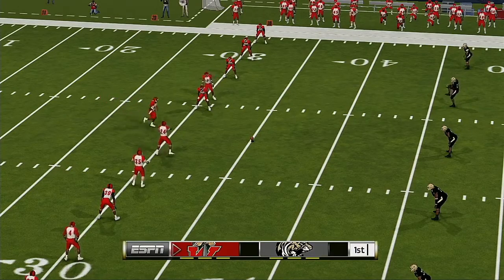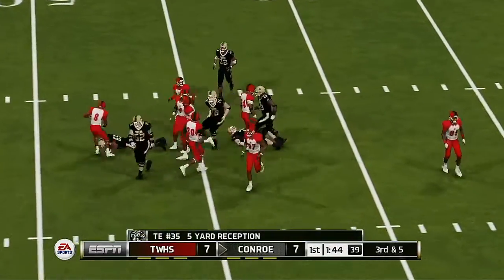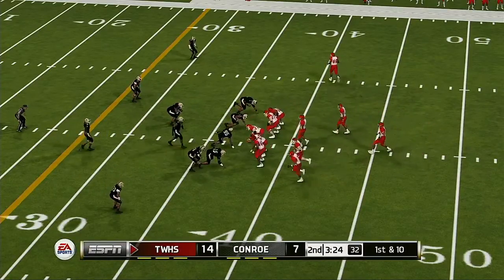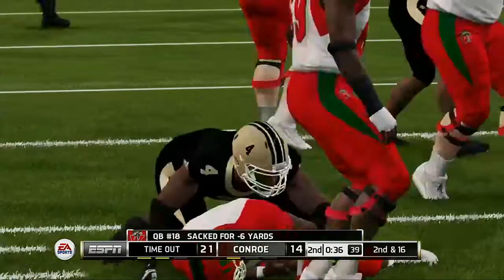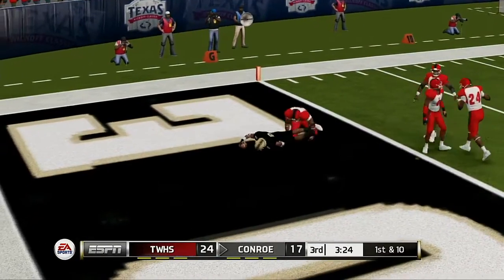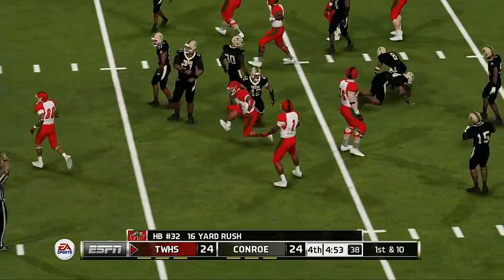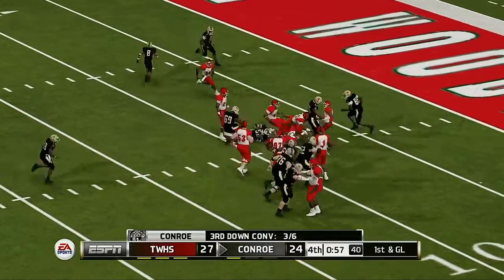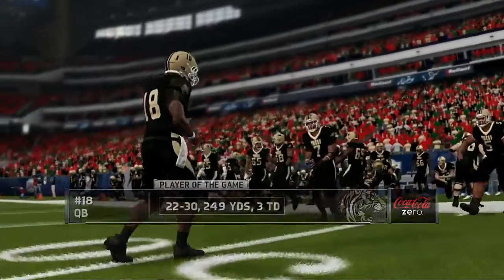THSFL 2021 Season The Woodlands Highlanders @ Conroe Tigers